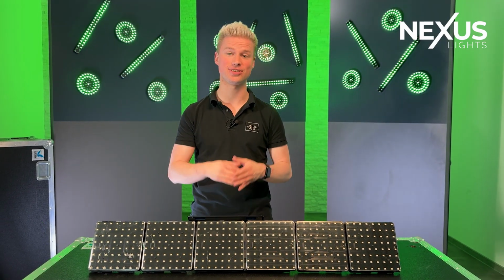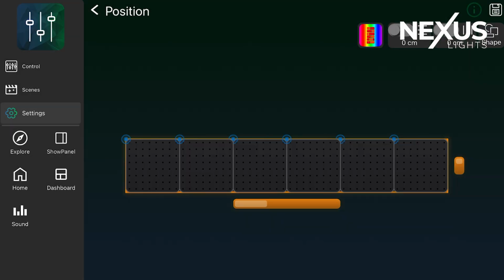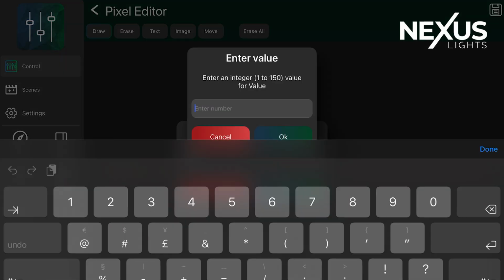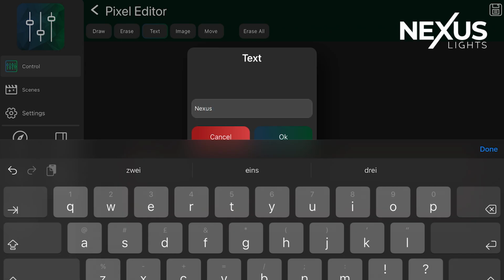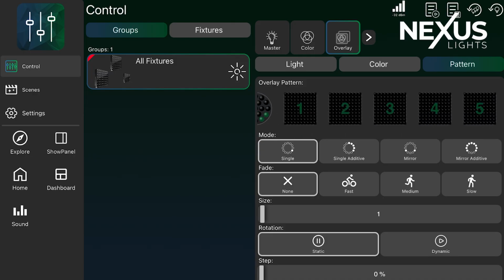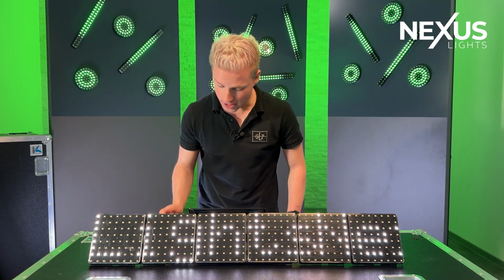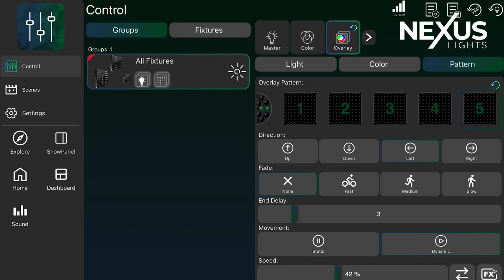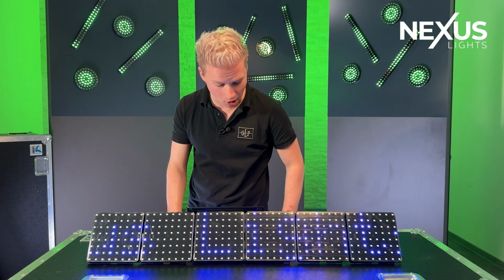Nexus Lights: Pixel Editor Tutorial (iQ.Control App)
Ready to take your Nexus Lights to the next level? In this video, we explore the Pixel Editor inside the iQ.Control App. Learn how to create custom designs, upload images, and add text directly to your fixtures. Follow along step-by-step and start transforming your lighting setup today!